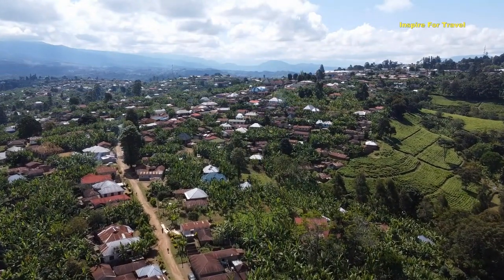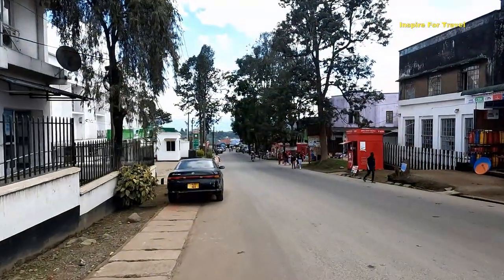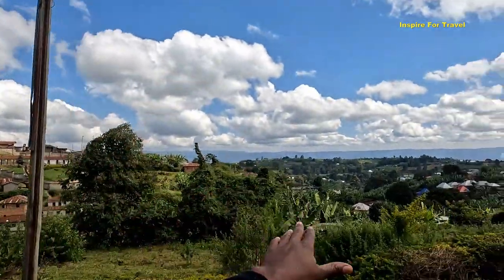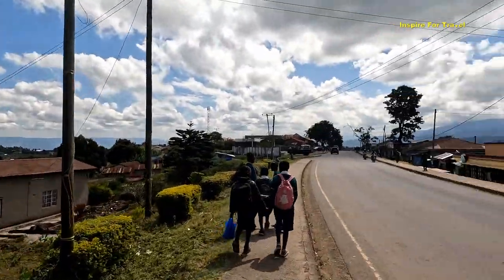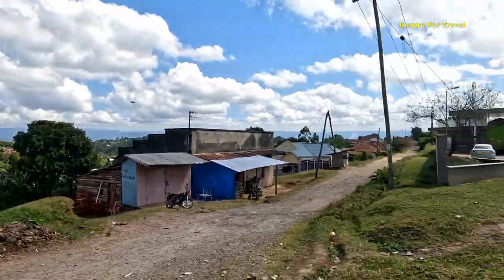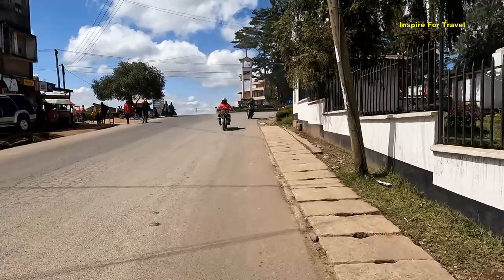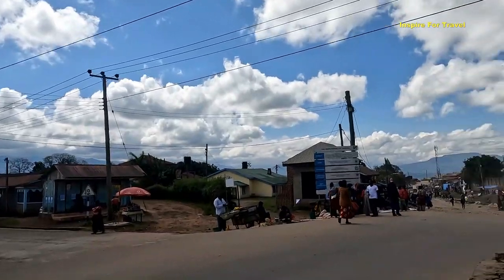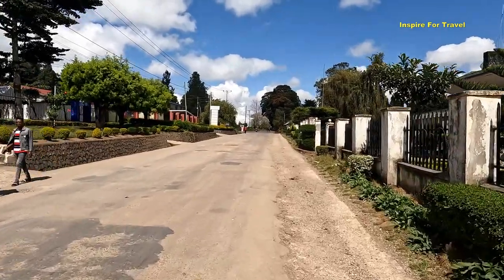This Is The Most Beautiful Village In Africa l (Tukuyu, Mbeya)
This Is The Most Beautiful Village In Africa In today's episode we will explore the beautiful village of Tukuyu Located 36 Miles away from Mbeya City Tanzania.

Globetrotter
Travel l Culture l Life
See The World Through My Lens!

** Nothing I state, share, express, or allude to should be considered professional advice or recommendations of action. This channel is intended for educational and entertainment purposes only. All content contained within is my own opinion and experience.